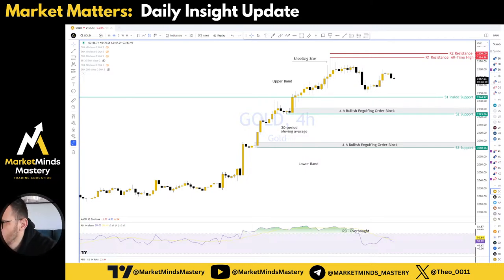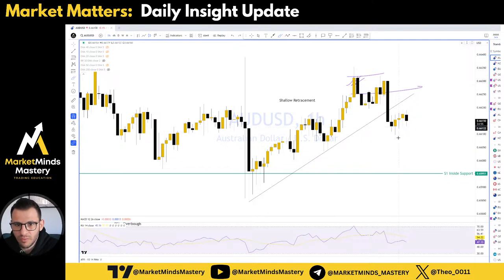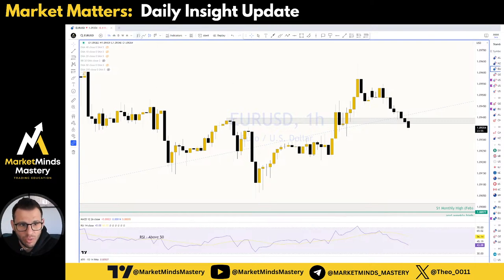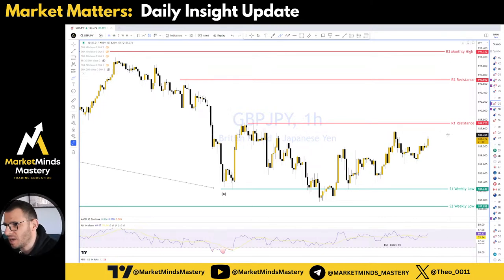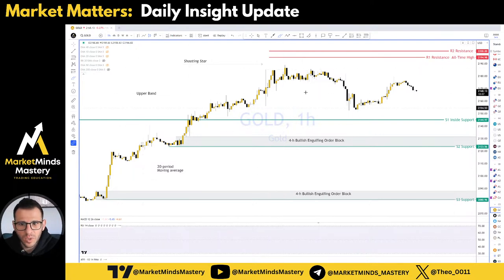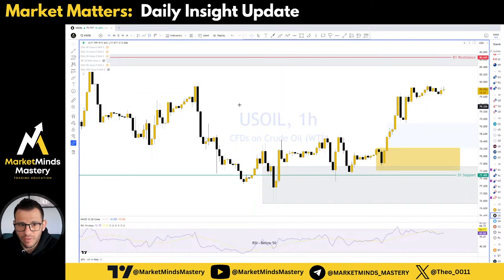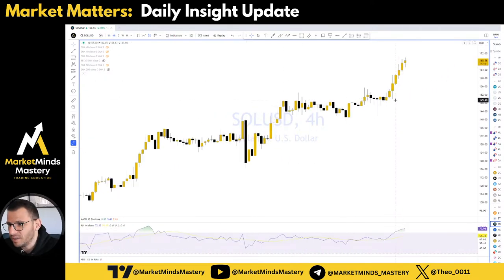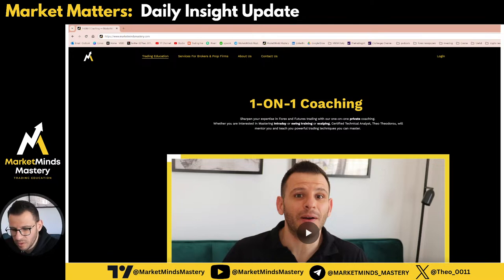Market Minute: Quick Guide to Today's Trends